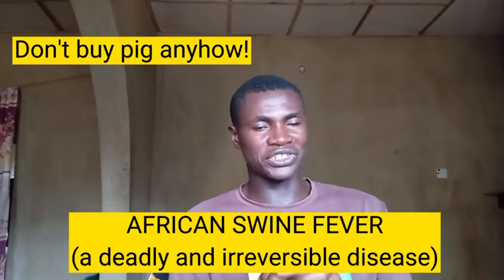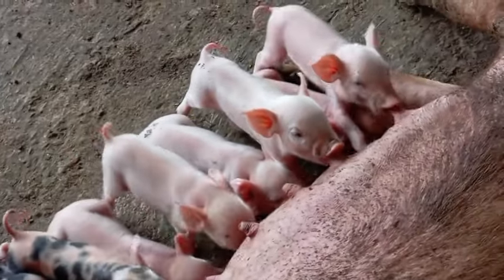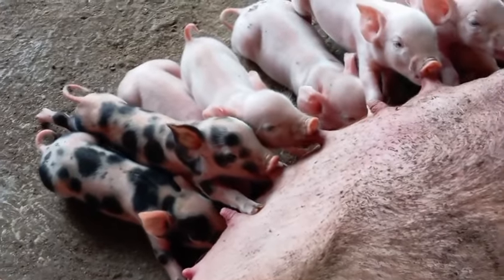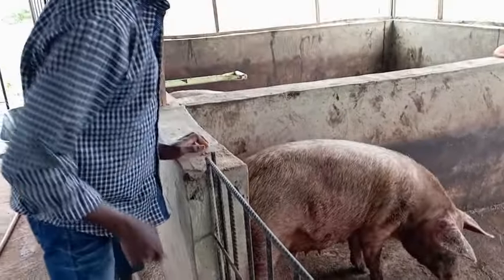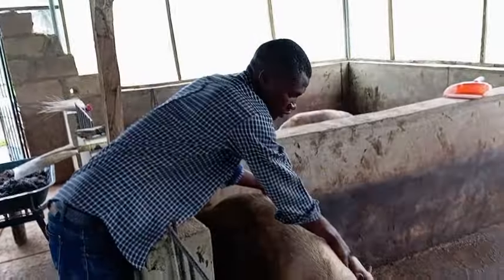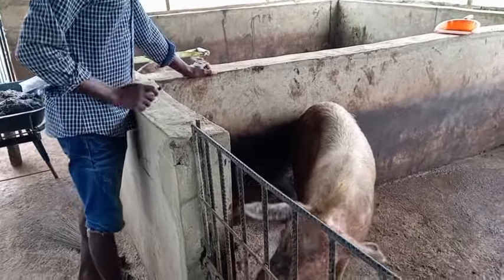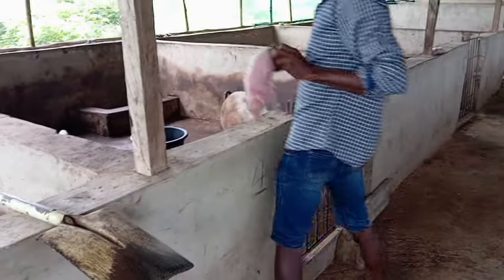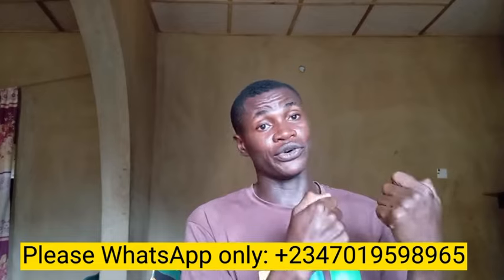How to take care of PREGNANT PIGS || FARROWED PIGS || and how to us IRON INJECTION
AniBusiness (Animal Business) is a platform created to assist in teaching all livestock beginners and experts how to be more profitable in all their livestock Business.
Moreso, the basic aim of AniBusiness is to help all his subscribers in marketing their livestock produce, to minimize and maximize all livestock investment across the globe and ease market negotiation and transaction across Nigeria.
AniBusiness interest is to help you buy and sell all kinds of animal such as Poultry birds, Cattles of all kinds and breeds, Cane rat, Rabbit and Catfish.
All business will be carried out according to the rules and agreement of this channel.
AniBusiness is assuring you that whatever you sell or buy will be delivered to you as the foundation of this channel is built on solid trust.